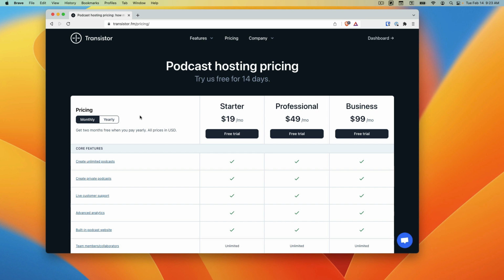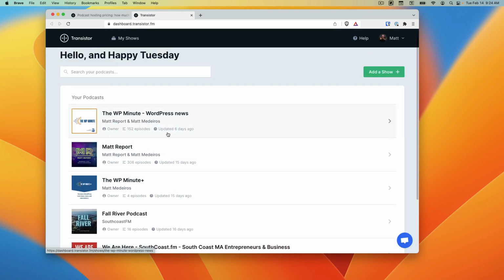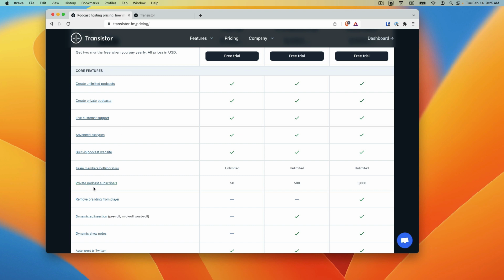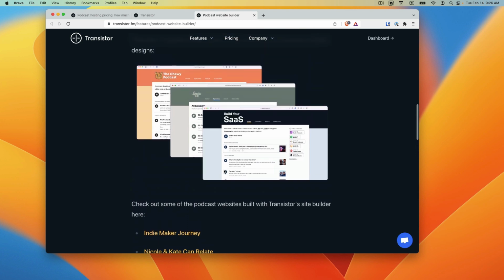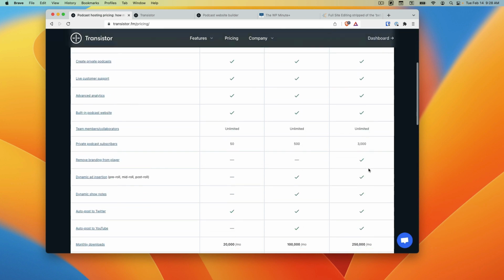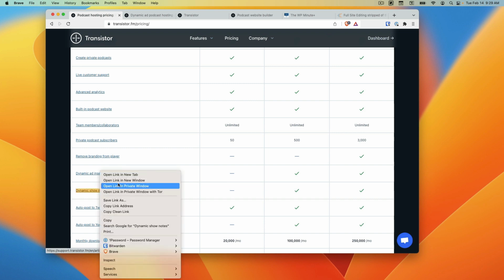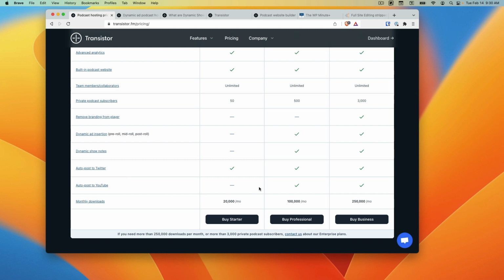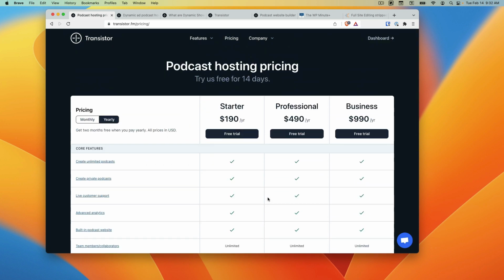How to choose a podcast hosting plan at Transistor 🤔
If you're ready to use Transistor for your podcast, you might be stuck deciding which plan to choose. I'll walk you through the different plans available at Transistor and explore which plan is right for your podcast and explore the different features available.